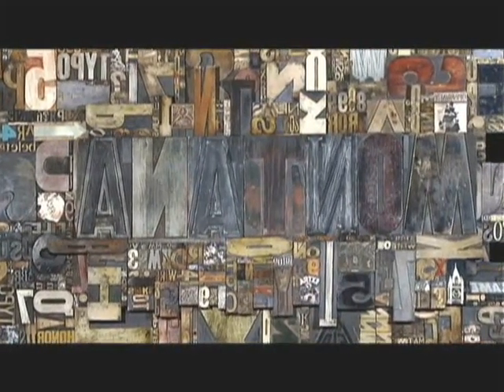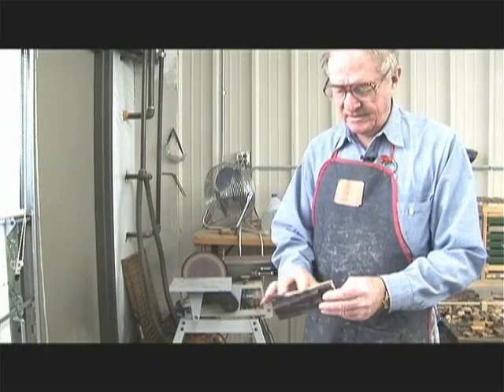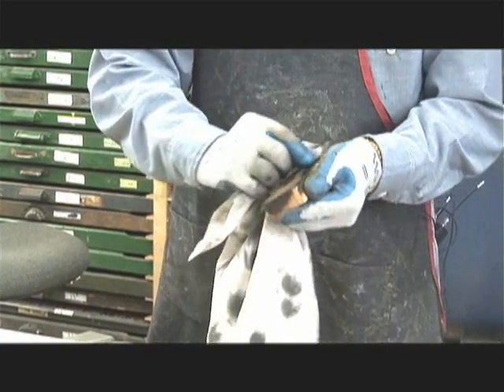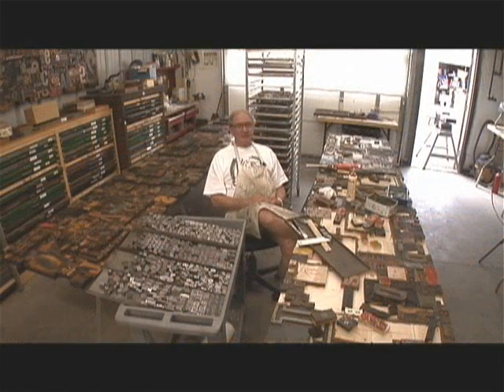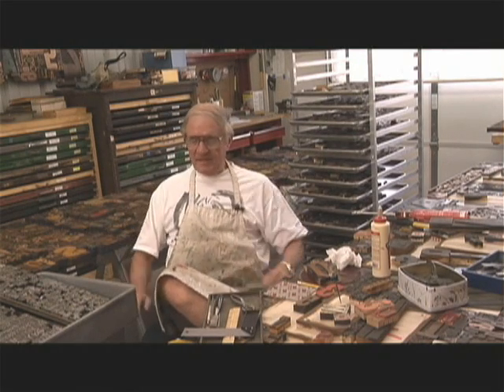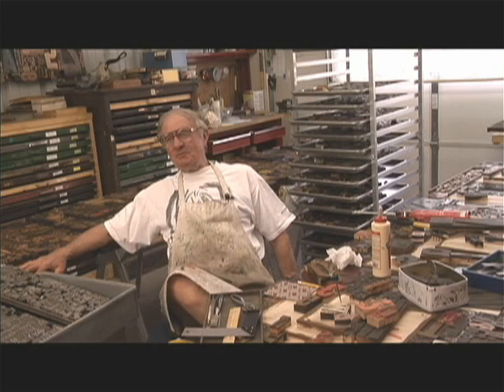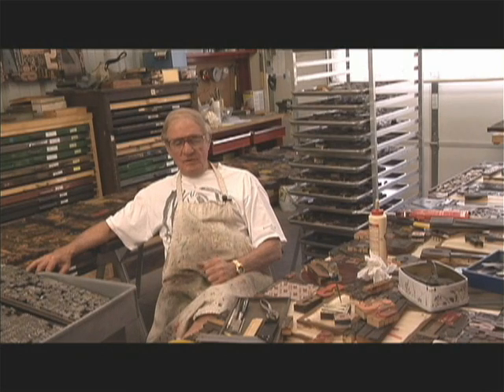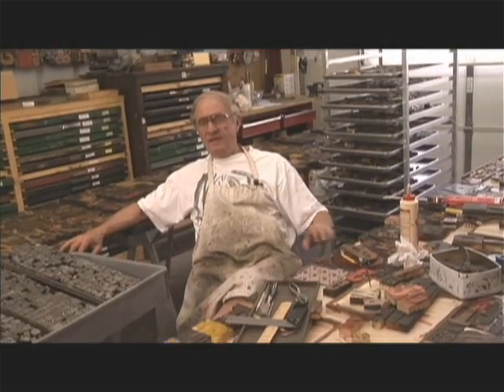The Art of Lloyd Schermer - Part 2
Schermer explains the process of type and how his unique sculptures are made.